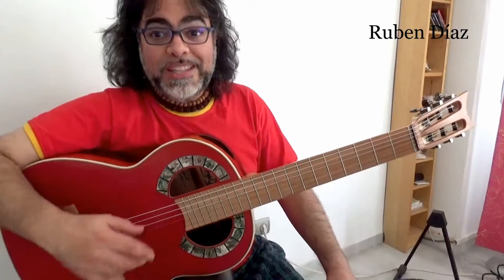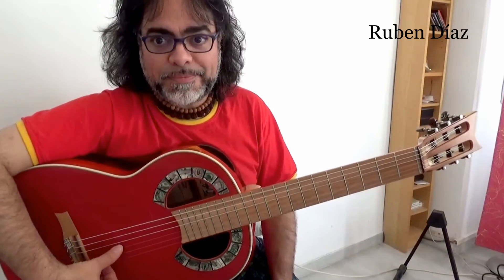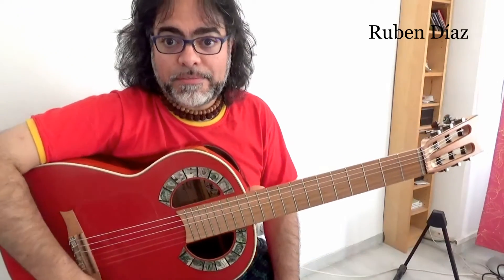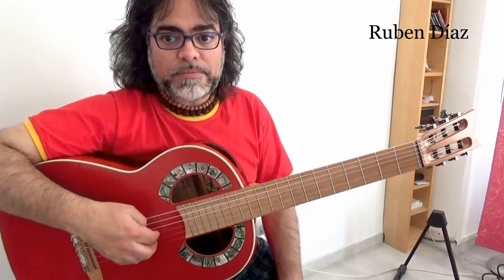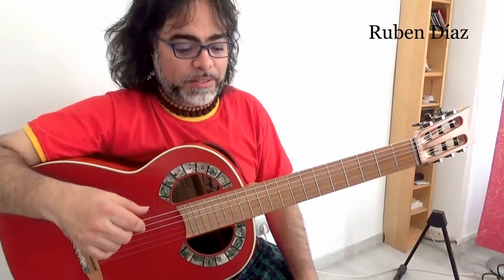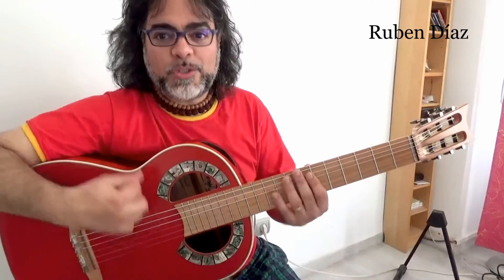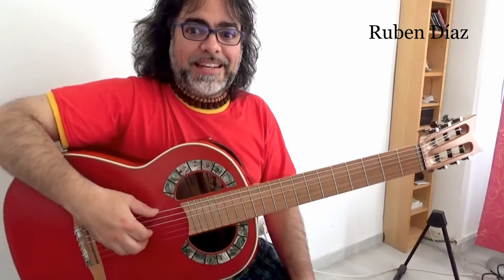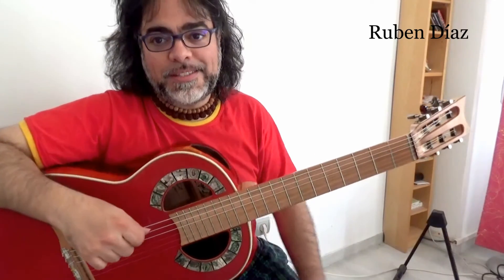Strings / Guitar Bites #2 (Series Modern Flamenco & Paco de lucia´s style) Ruben Diaz CFG Spain